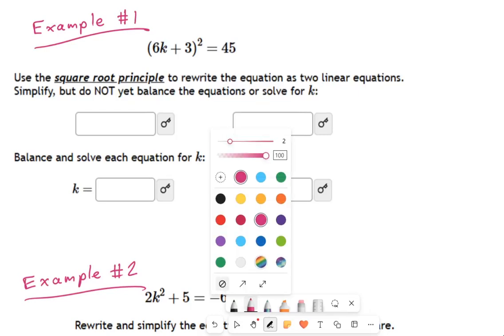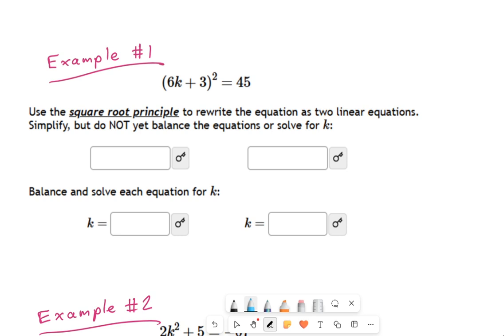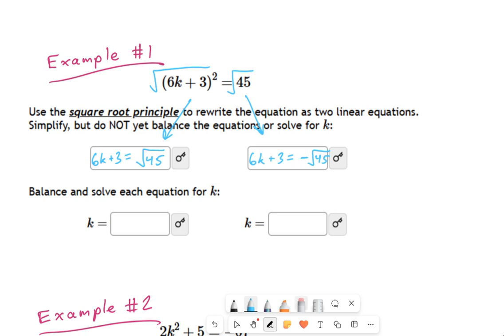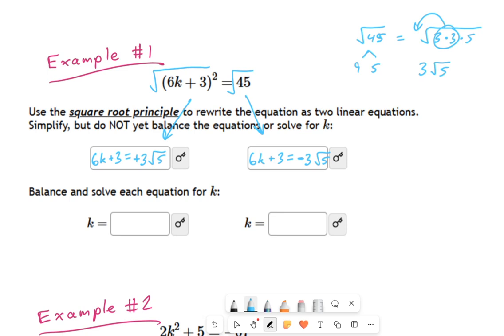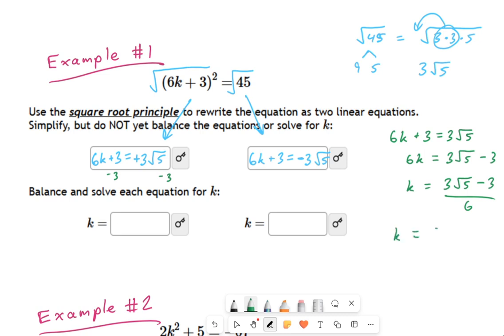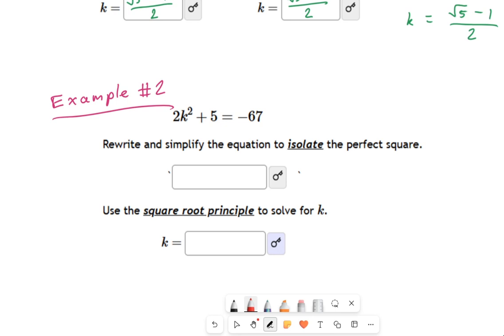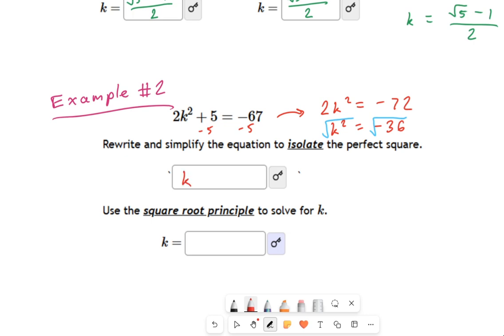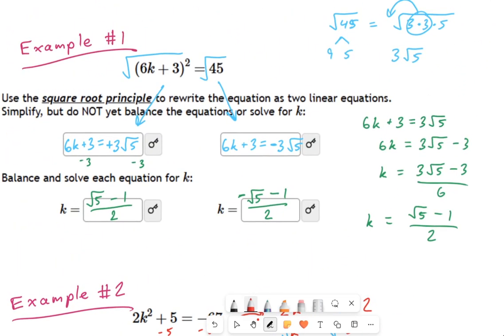SM2.05.3 -- Solving a Quadratic Using Square Roots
Murphy Math --
Solve a quadratic equation using the square root method.  Two examples for irrational and rational solutions, no imaginary.